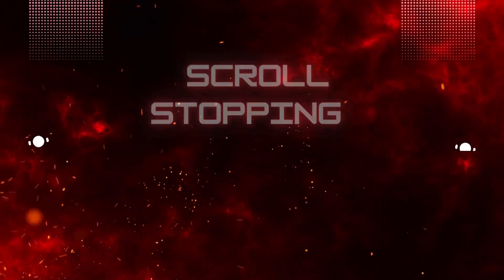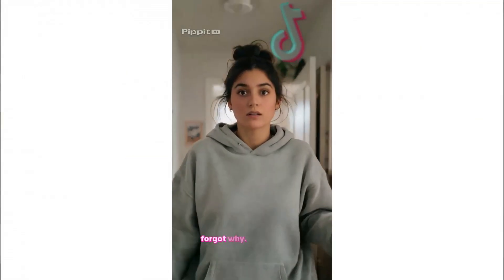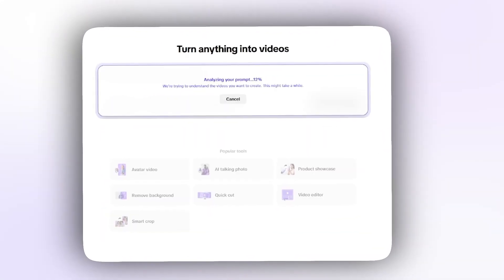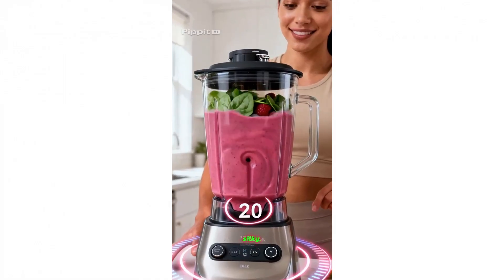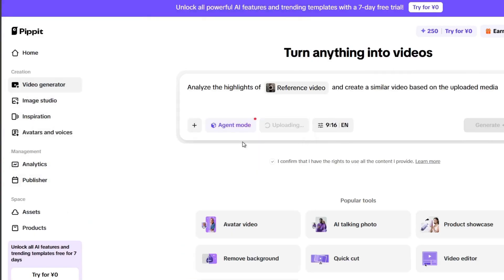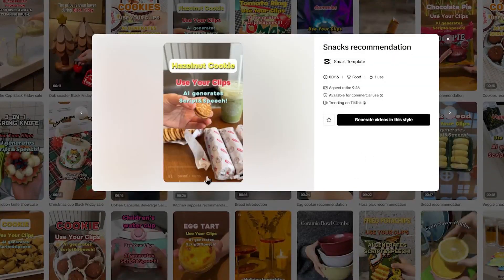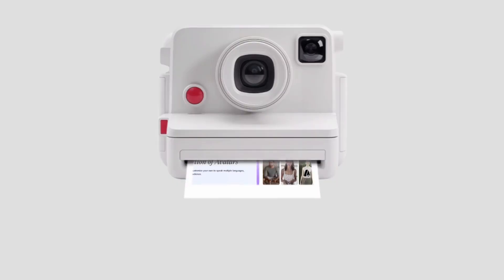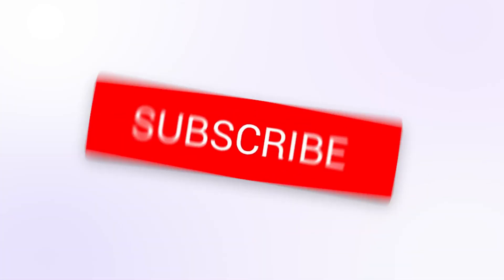Create Marketing Videos FAST with Pippit — Full Demo & Tips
Quick demo of Pippit AI — the tool that turns product links and photos into ready-to-post marketing videos in seconds. I’ll show you how to generate a video, add an avatar voice, and schedule it to publish.